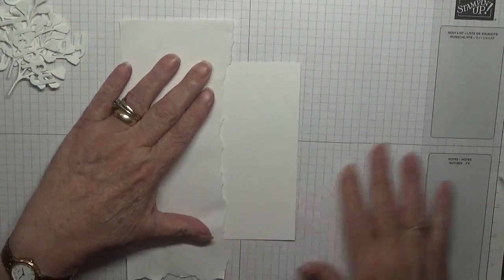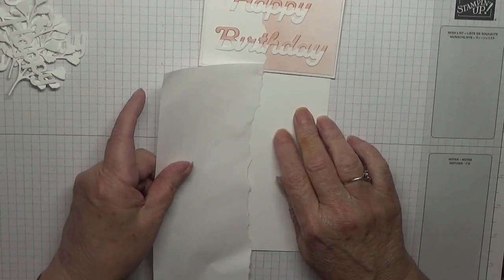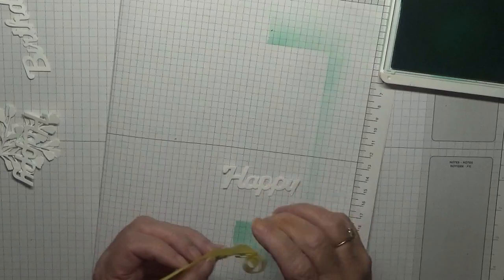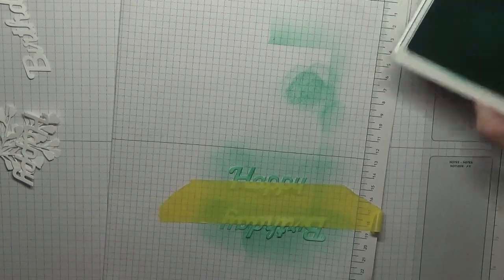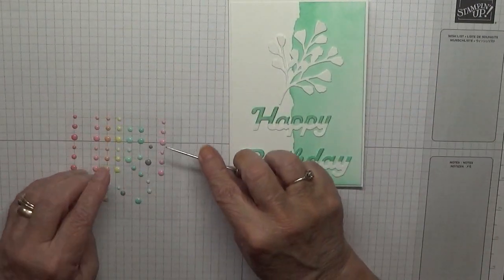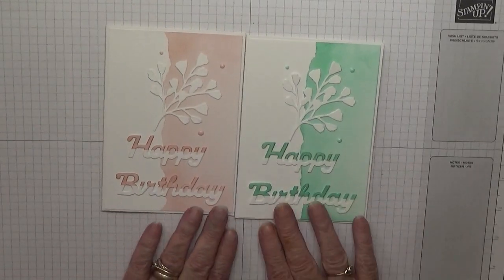588 Happy Birthday Card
This card was made using die's from my stash and the for ever dies from Stampin Up